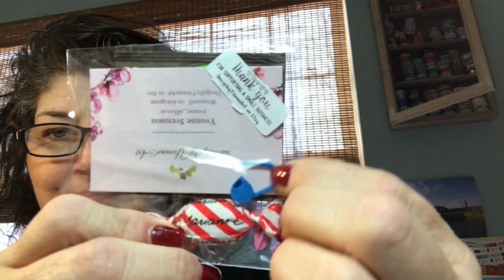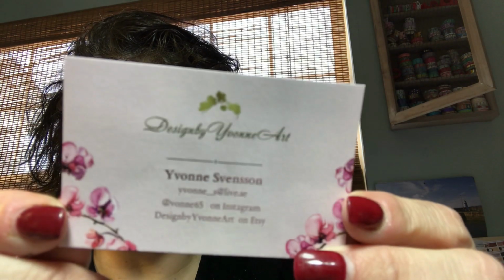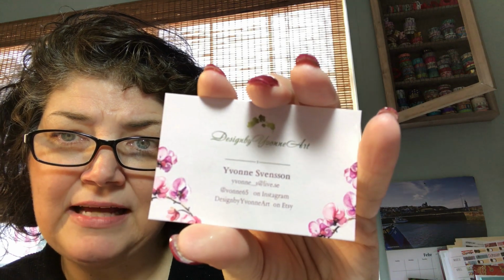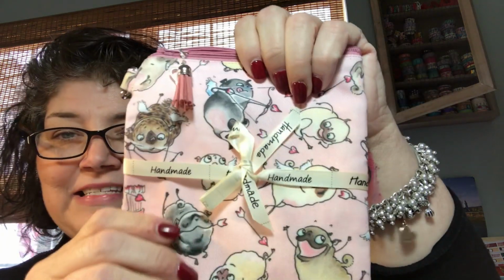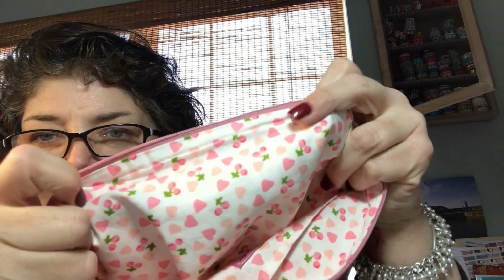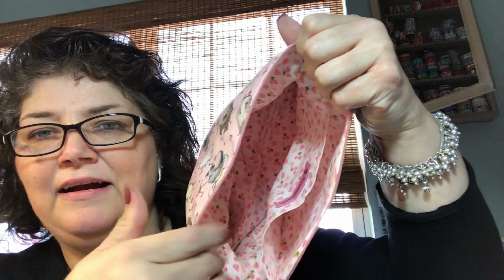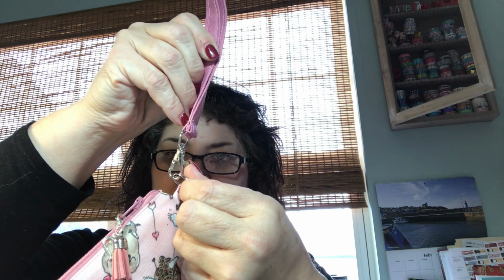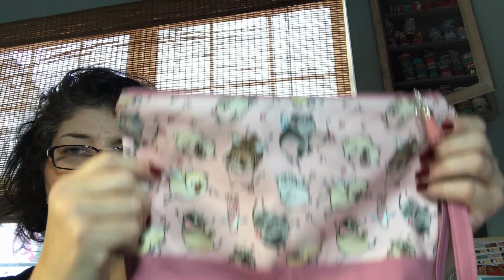Design By Yvonne Art